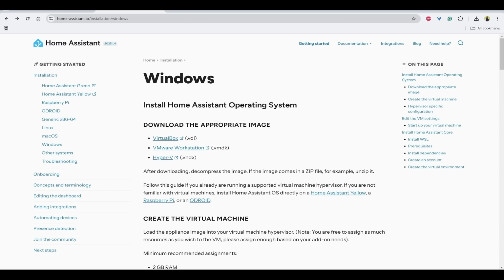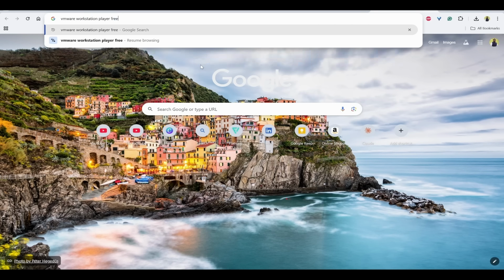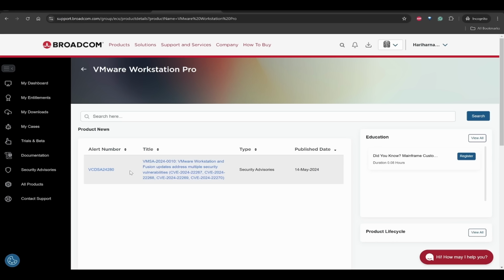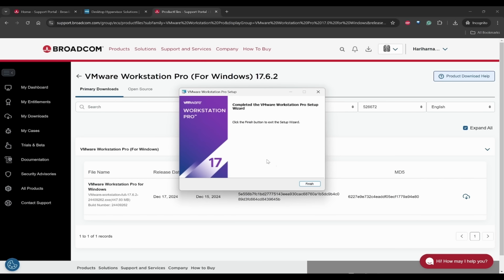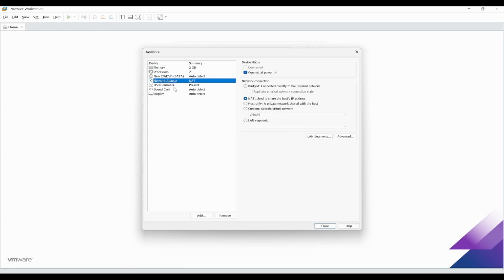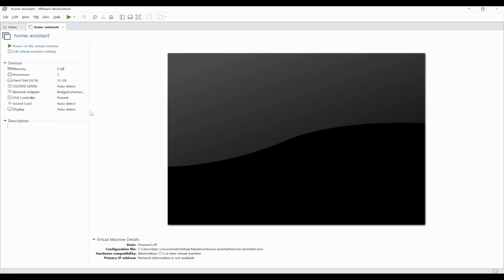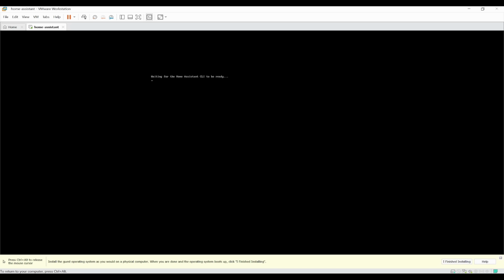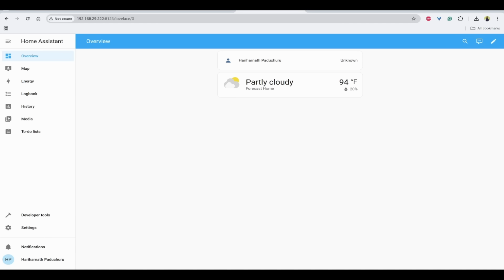How to Install Home Assistant OS on VMWare Workstation Pro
In this video, we will look into how to install Full Home assistant Operating system in Windows 11 using VMWare Workstation Pro.
This is a step by step guide on how to easily install a full home assistant os on a vmware workstation pro as a virtual machine on windows 11.
You will also learn how to download and install Vmware workstation pro for free in this video. Then download and install the Home assistant OS.